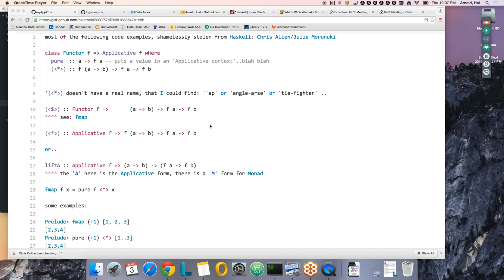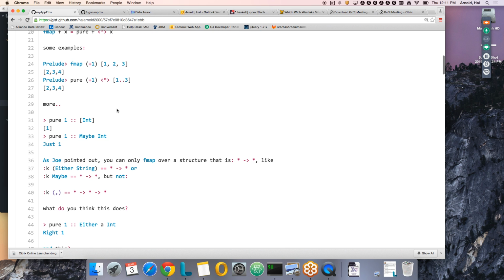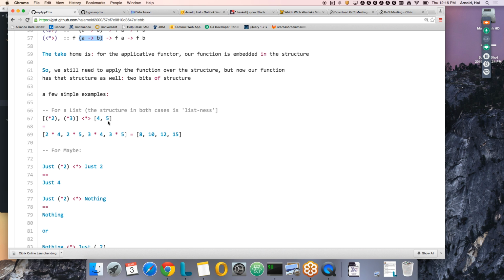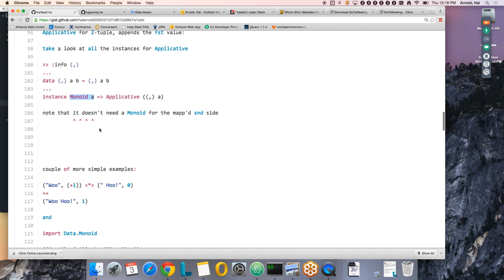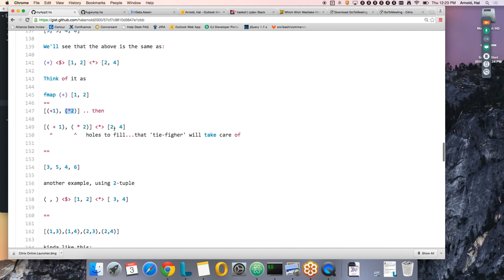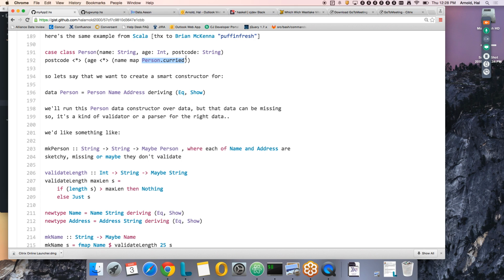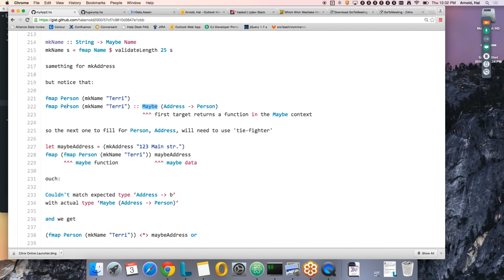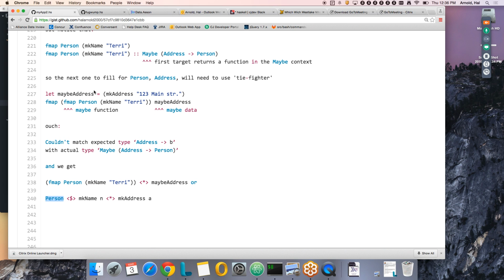CJ Affiliate - CIS 194 - Applicative Functors